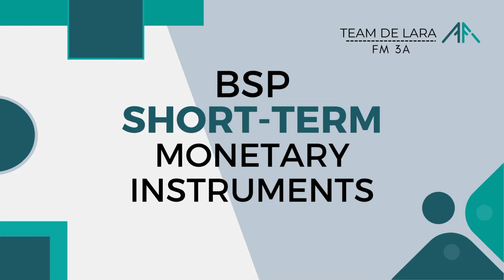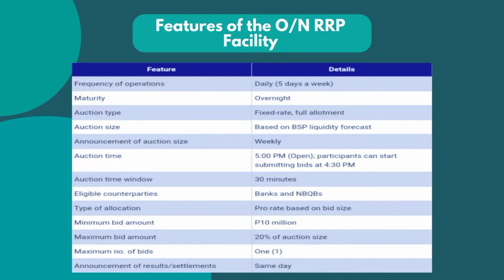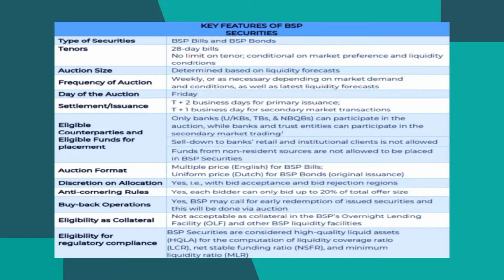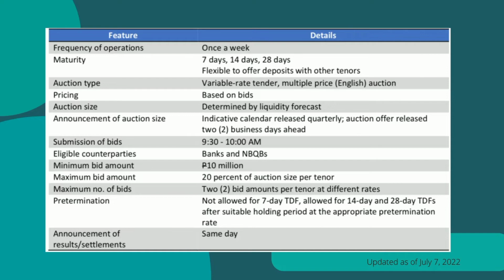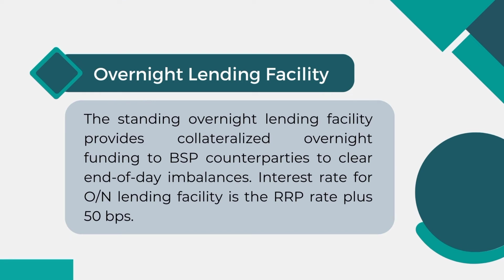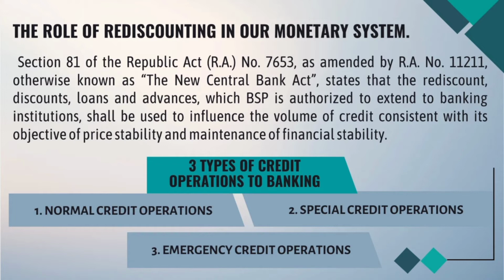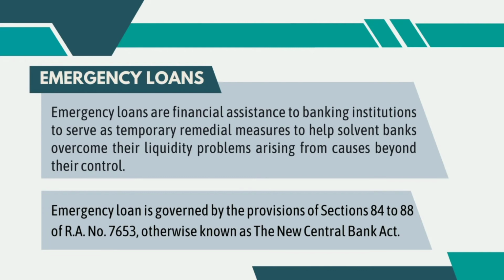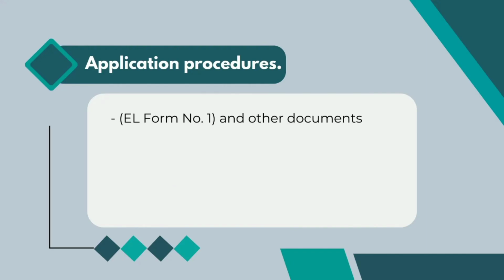BSP's Short-Term Monetary Instruments (Team DE LARA)